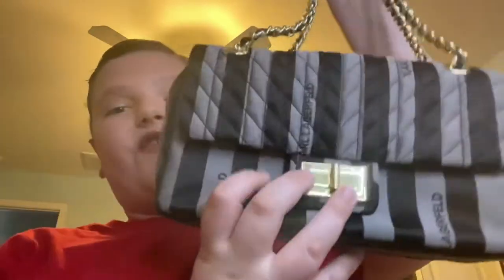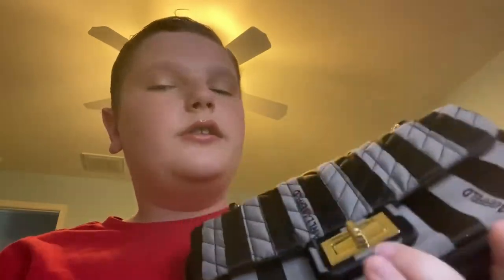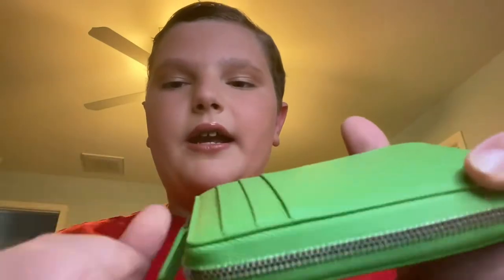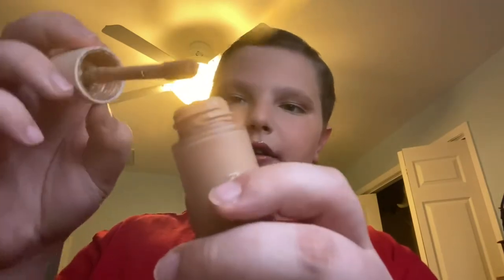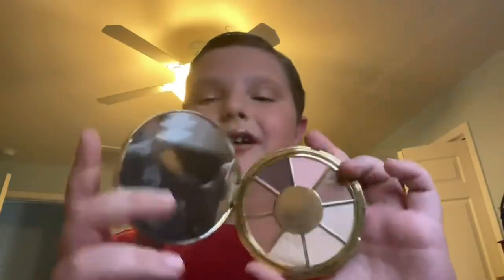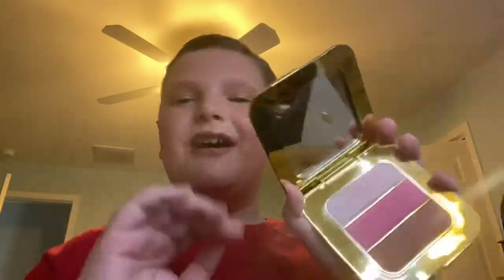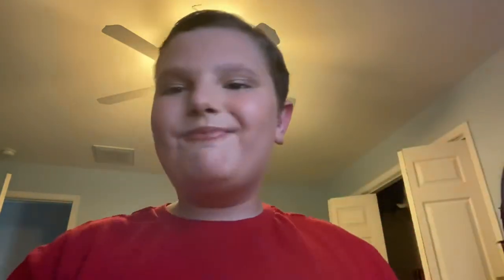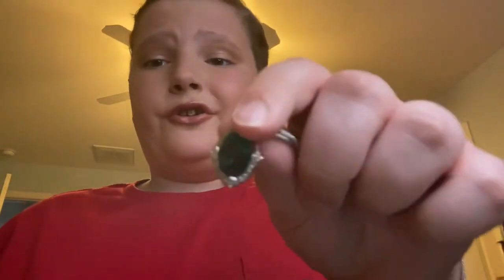APRIL FAVORITES | MAKEUP | HANDBAGS | ACCESORIES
Hey guys! In today video I show you guys my April Favorites. This is my first time doing one of these and I’m super pumped that I had the chance to do so! I love all of these products and would recommend any of them to any of you! I hope you enjoyed!

I am NOT associated with any brands or products mentioned in this video